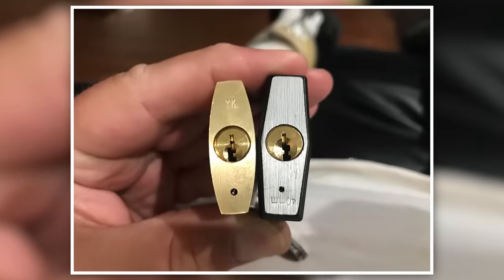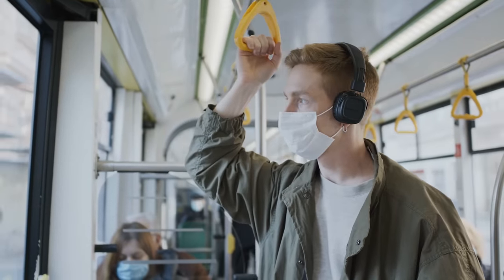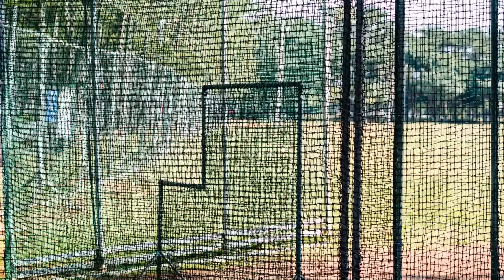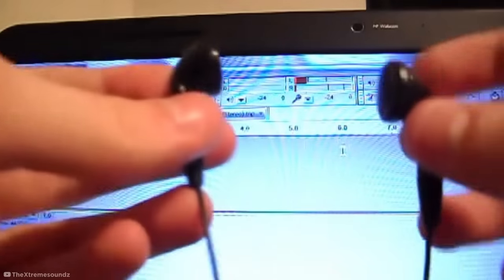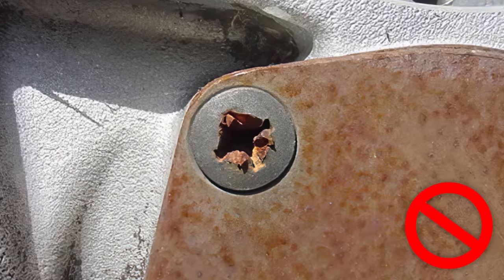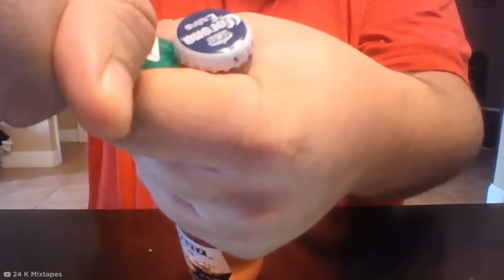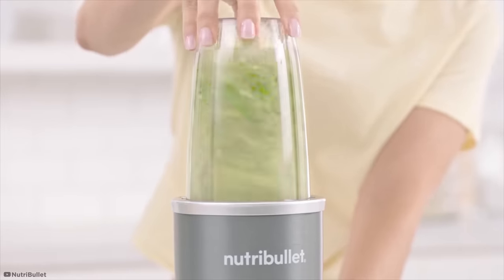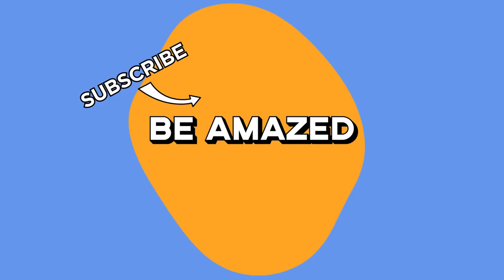Amazing Secrets Hidden In Everyday Things - Part 4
There are lots of amazing secrets and hidden purposes in everyday objects around us. Lets find out about some amazing secrets now.

Legal Stuff.